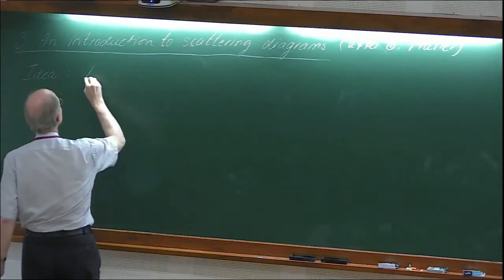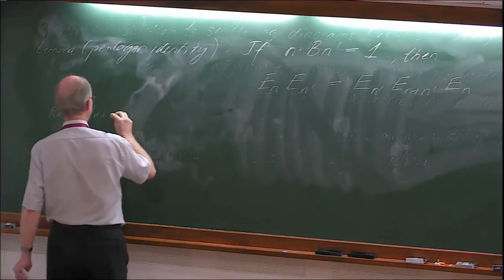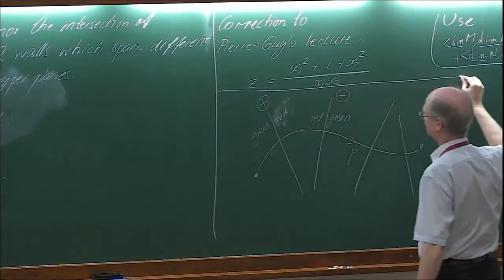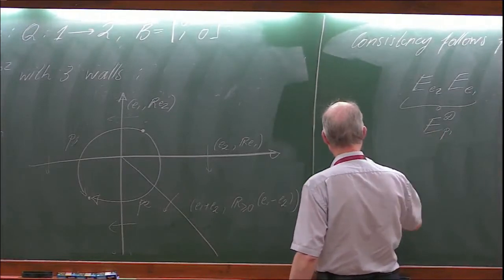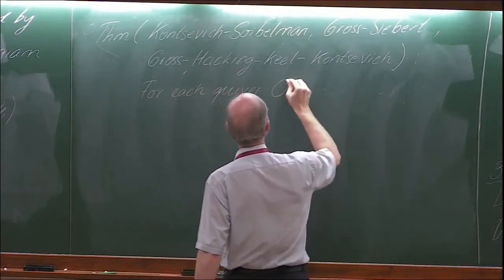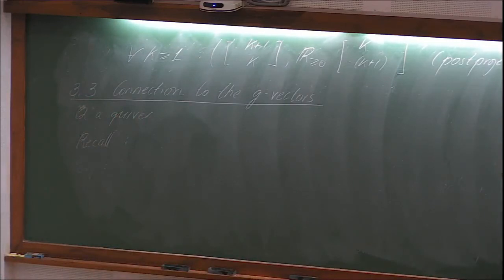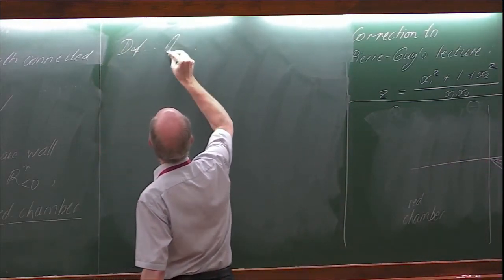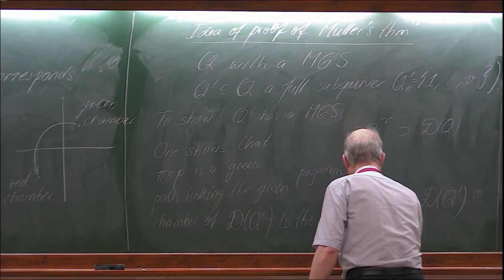From cluster categories to scattering diagrams (Lecture 4) by Bernhard Keller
ORGANIZERS :Ashish Gupta and Ashish K Srivastava

DATE         :08 December 2018 to 22 December 2018

0:00:00 From cluster categories to scattering diagrams (Lecture 4)
0:00:40 Idea
0:02:01 Remark
0:03:26 3.1 Finite scattering diagrams
0:06:03 Definition
0:08:34 Lemma (pentagon identity)
0:09:21 Remarks
0:14:31 Scattering diagrams
0:21:00 Define the path ordered product
0:24:08 Example
0:28:17 3.2 Infinite scattering diagrams
0:36:27 Theorem (Kontsevich-Soibelman, Gross-Siebert, Gross-Hacking-Keel-Kontsevich)
0:40:26 Wolls
0:47:14 3.3 Connection to the g-vectors
0:53:05 Example
0:56:40 Theorem (GHKK)
1:01:23 Idea of proof of Muller's theorem